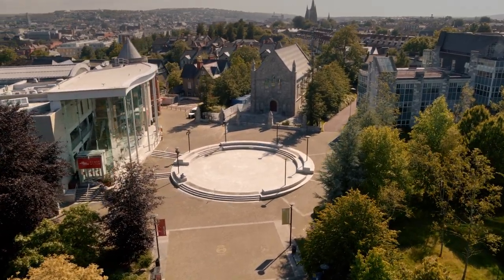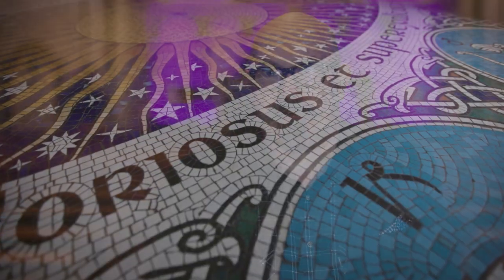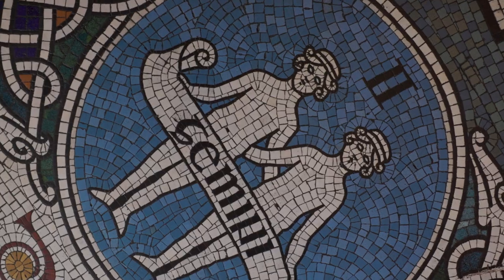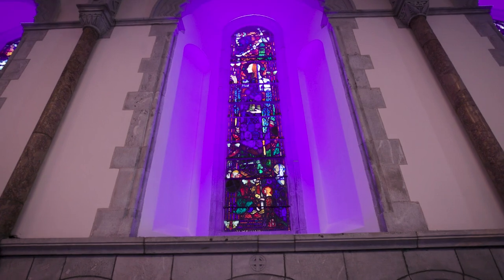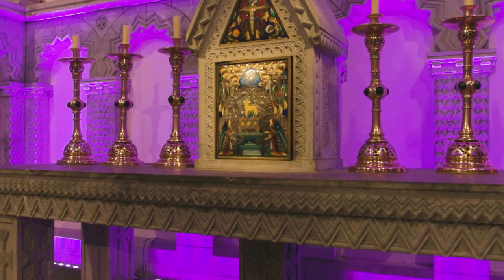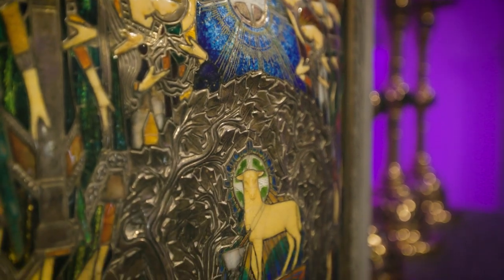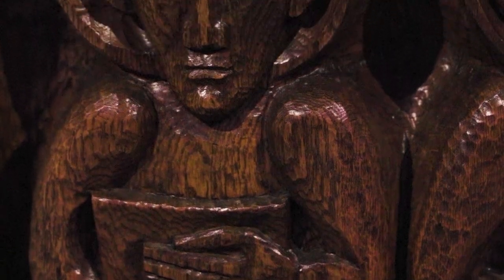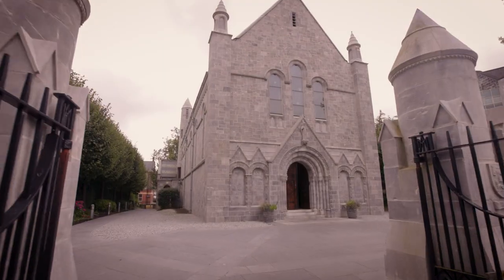Take a tour of the Honan Chapel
During National Heritage Week 2023 we are celebrating the Honan Chapel. The chapel hosts about 100 weddings a year.
Discover a jewel in the crown of 20th-century Irish art and architecture with Dr James Cronin.